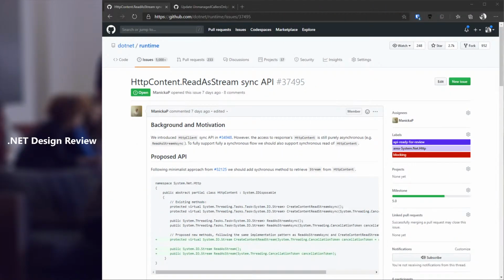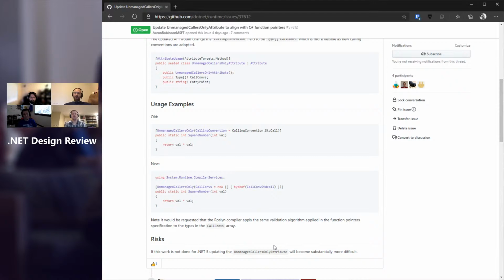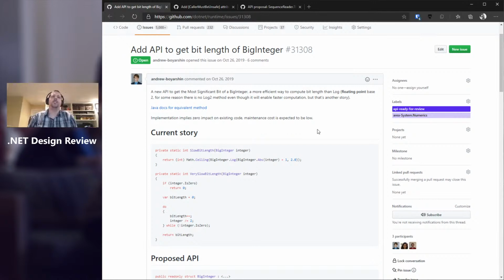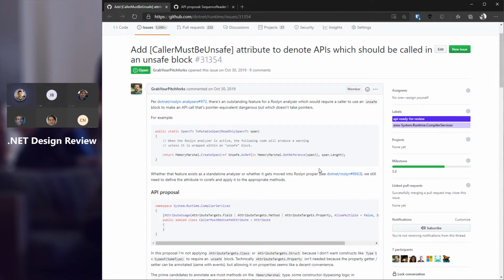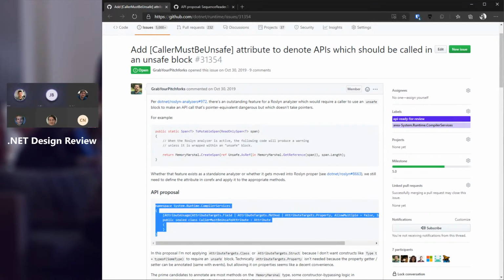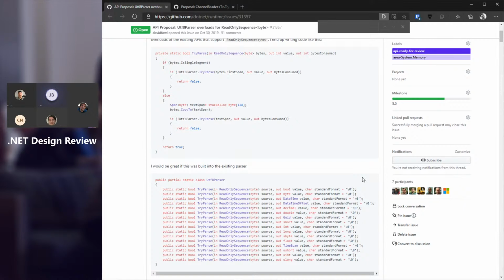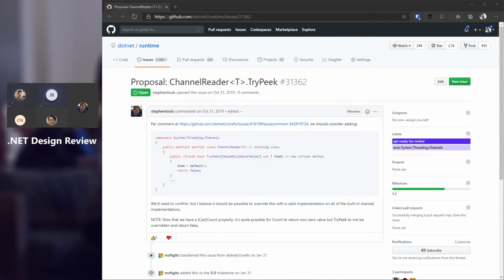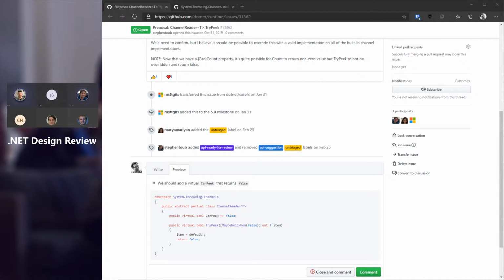GitHub Quick Reviews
00:00:00 - Approved: HttpContent.ReadAsStream sync API
00:07:15 - Approved: Update UnmanagedCallersOnlyAttribute to align with C# function pointers
00:22:21 - Approved: TPL Dataflow TransformManyBlock support for IAsyncEnumerable
00:30:46 - Approved: Consider introducing BitOperations.IsPow2 or Math.IsPow2
00:35:57 - Approved: Add API to get bit length of BigInteger
00:46:49 - Needs Work: Add [CallerMustBeUnsafe] attribute to denote APIs which should be called in an unsafe block
01:11:27 - Rejected: SequenceReader.TryReadTo(out ReadOnlySpan(T) sequence, ReadOnlySpan(T) delimiter)
01:19:33 - Needs Work: Utf8Parser overloads for ReadOnlySequence(byte)
01:35:55 - Approved: ChannelReader(T).TryPeek